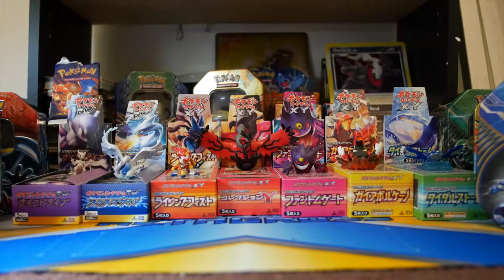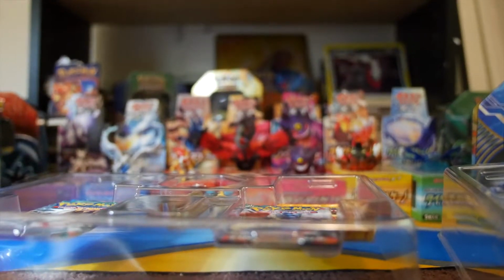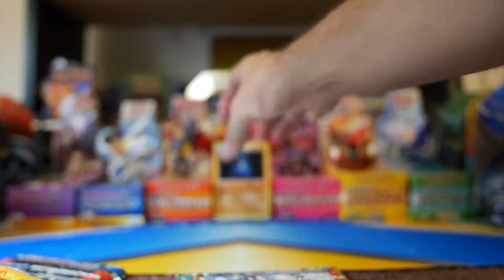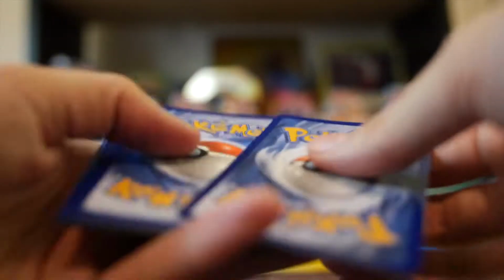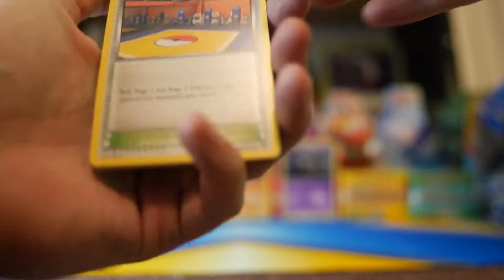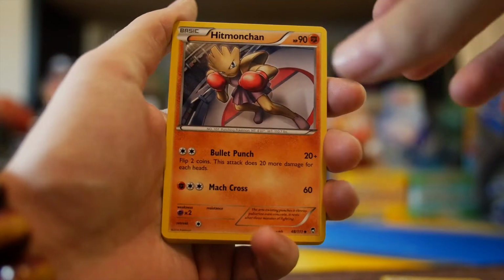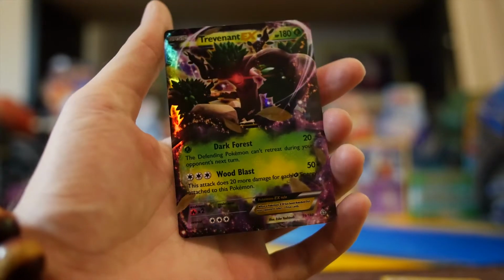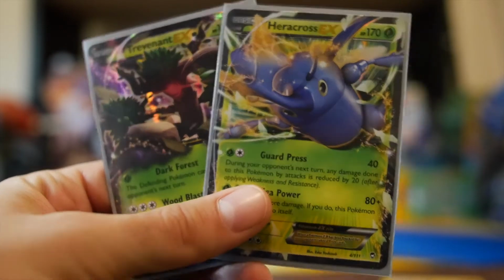EPIC Mega Lucario Box Opening! EX Pulls!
Opening a Mega Lucario Box and a loose pack of Primal Clash. Absolutely AMAZING pulls!